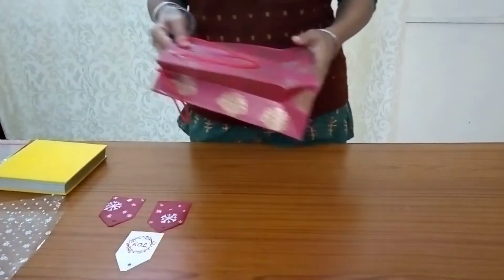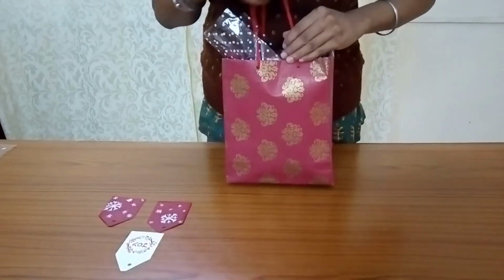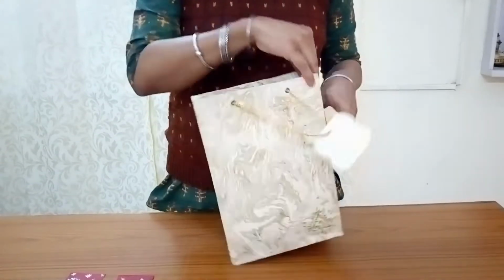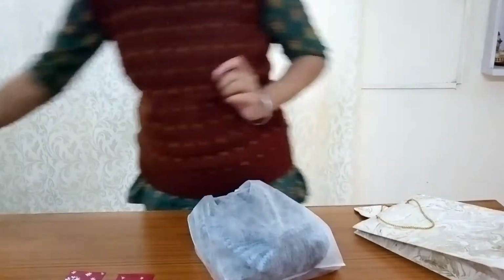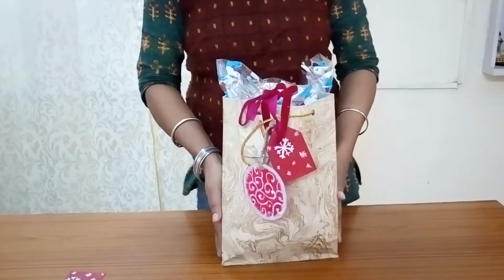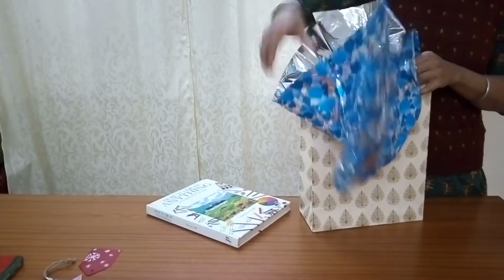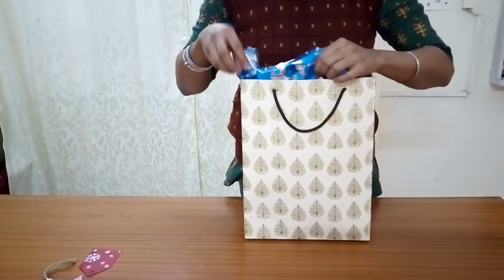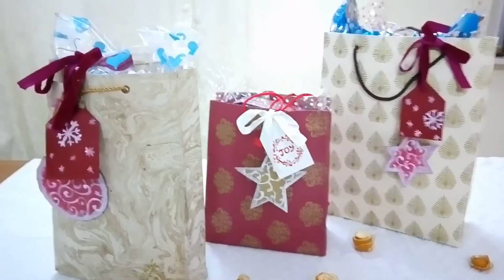Three Christmas Gifts Ideas below $10 & DIY Gift Tags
Today am showing my ideas for three different christmasgiftideas that too within budget christmasgiftsbelowtendollars and also a very small but useful DIY. This video is part of challenge hosted by Chellie from Born to Book and Stephanie from Okie Mom Life.

Acknowledgemnet

Background image by
Photo by Candis Hidalgo from Pexels